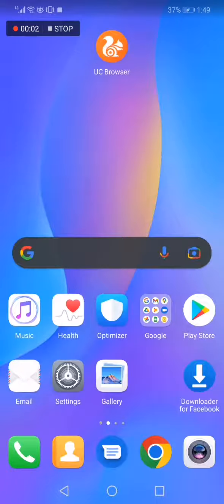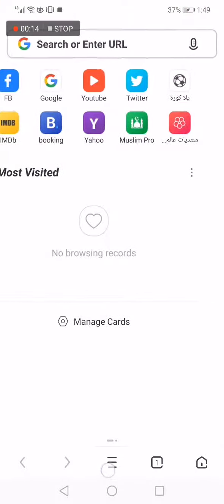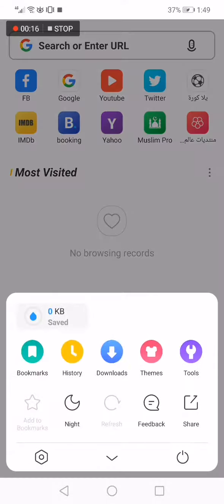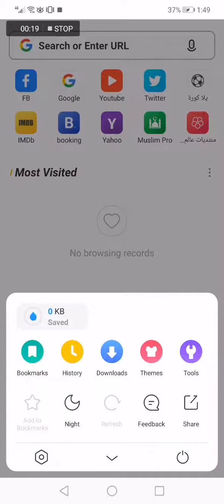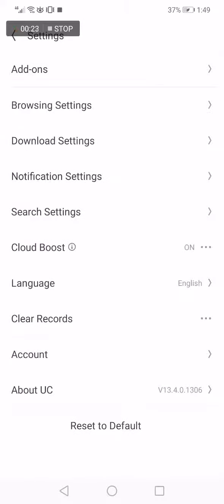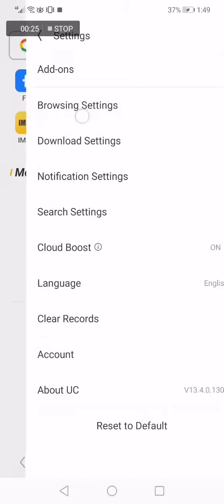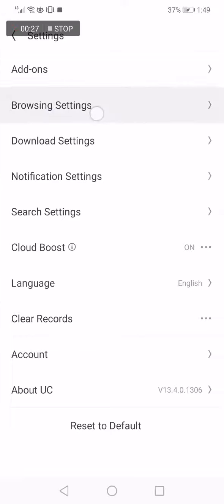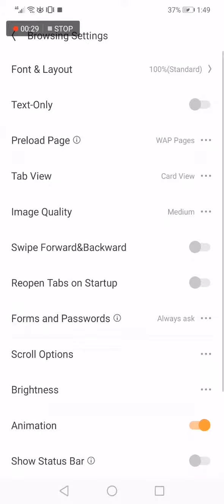How To Turn ON Swipe Forward and Backward on UC BROWSER App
My idols on YouTube:
Mike Vestil
Ali Abdaal
biaheza
Kevin David
Incognito Money
Sara Finance
Everyday Money
Channel Makers
Vidiq
SuperHumans Life